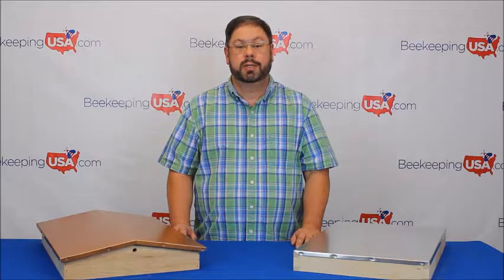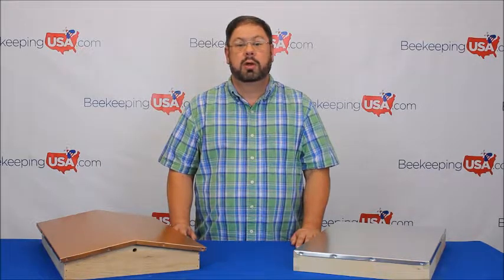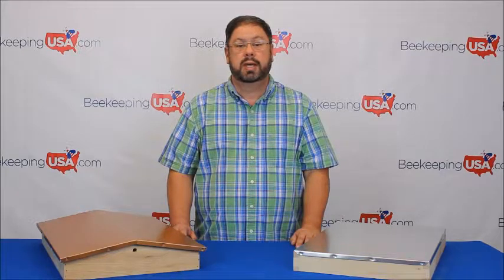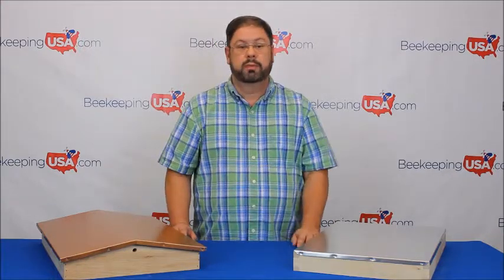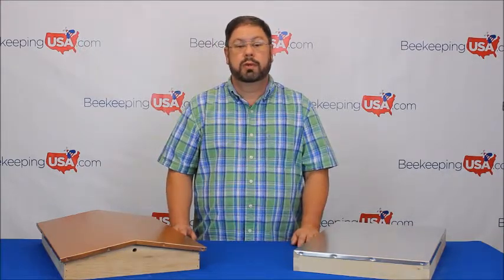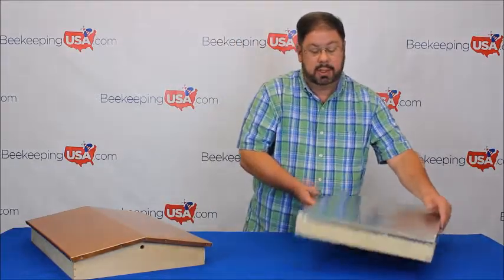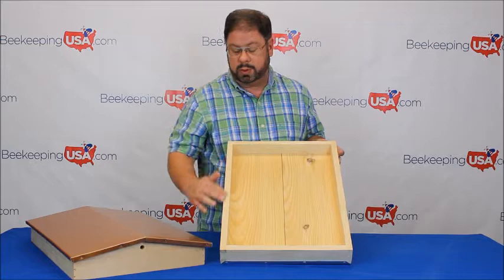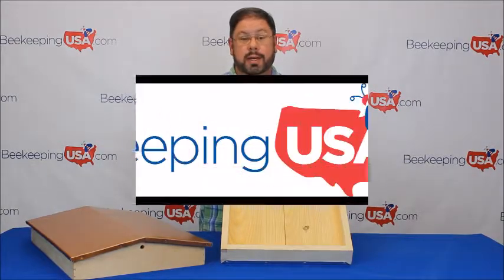What is a telescopic hive cover for a bee hive?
This video will explain the workings of a telescopic hive cover.
BeekeepingUSA.com